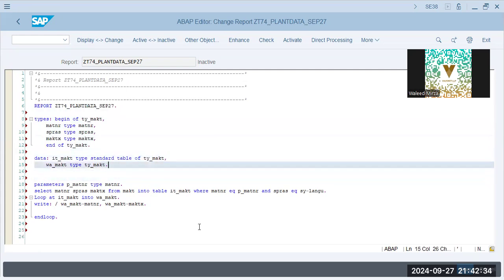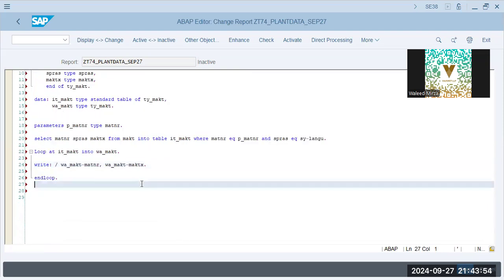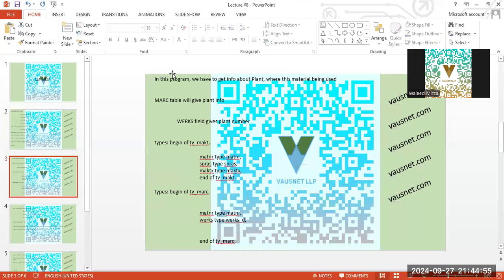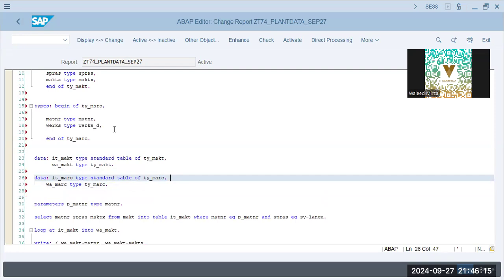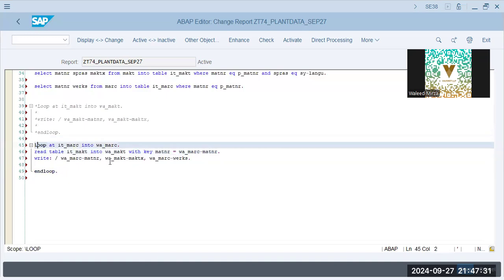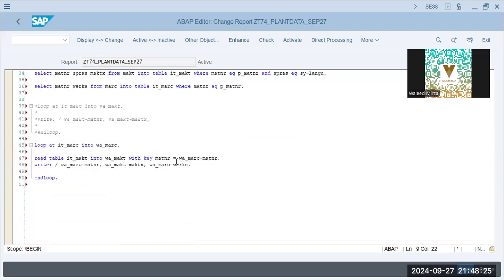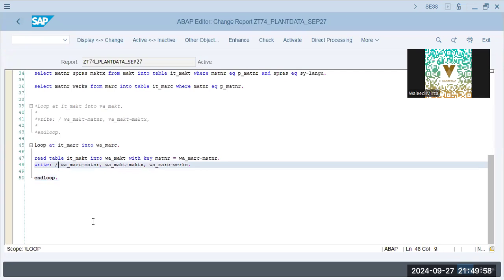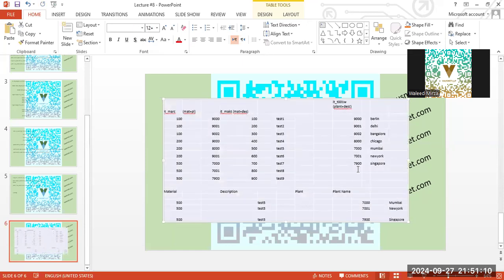SAP ABAP: Building Plant Data Coding Blocks with T006A, MARA, MAKT Tables | VAUSNET Tutorial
In this VAUSNET tutorial, delve into the world of SAP ABAP as we explore how to construct plant data coding blocks using key tables like T006A, MARA, and MAKT. Learn how to effectively manage and manipulate data from these crucial tables to enhance your ABAP development. Perfect for ABAP developers looking to optimize their coding techniques and deepen their SAP knowledge.